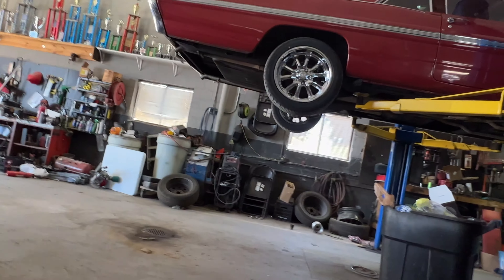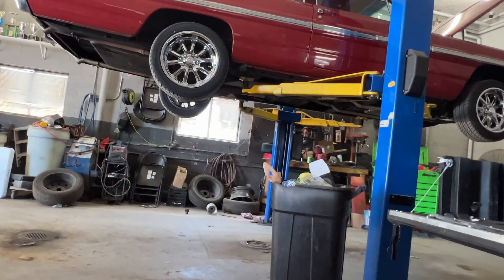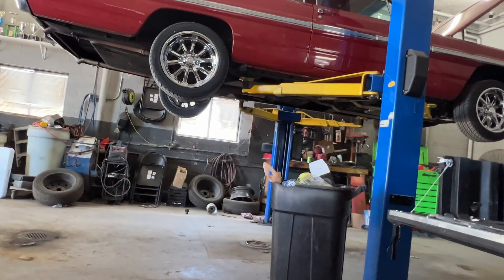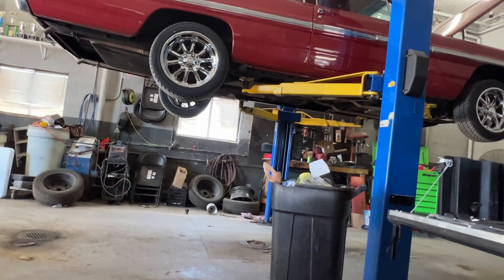62 bonnyville car review